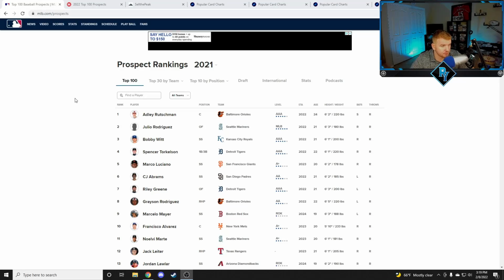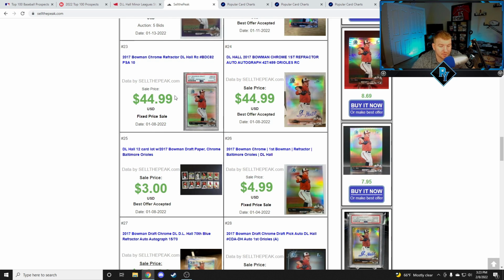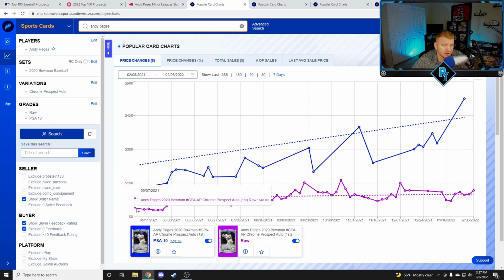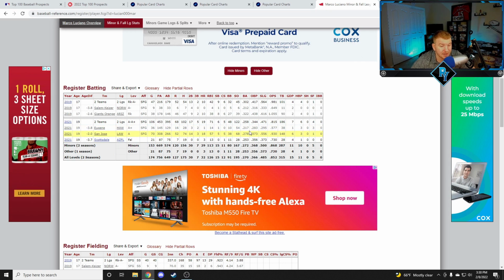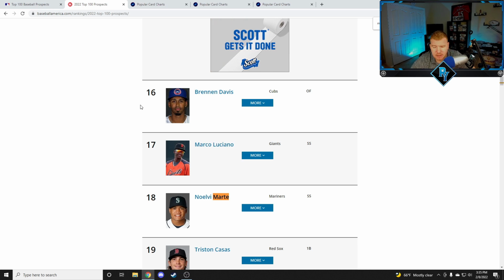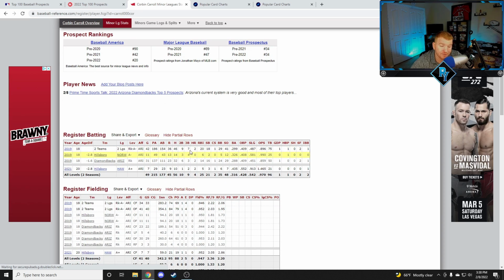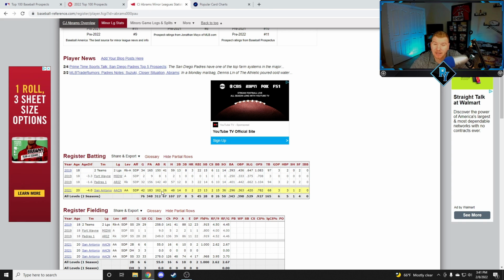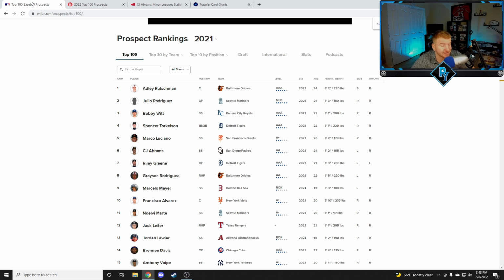5 PROSPECTS TO BUY BEFORE THE 2022 MINOR LEAGUE SEASON || SPORTS CARD INVESTING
Welcome back to another Minor League Video! Today I am doing a live reaction to Baseball America's Top 100 Prospect List! This list has has some BOLD statements on some of these rankings, and I give you my honest opinion on them all.

1. What did you think about this list?
2. Are you buying or selling any of these players?
3. Who you are buying right now if you're a sports card collector/investor!

PROSPECT COLUMN!!